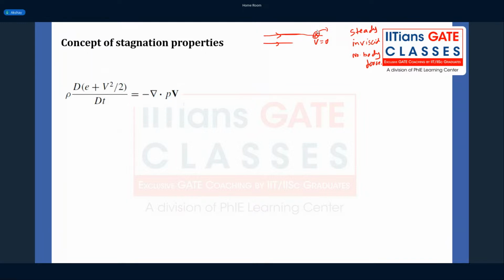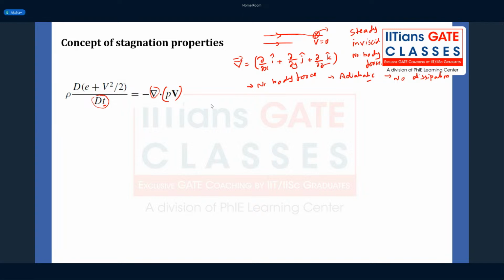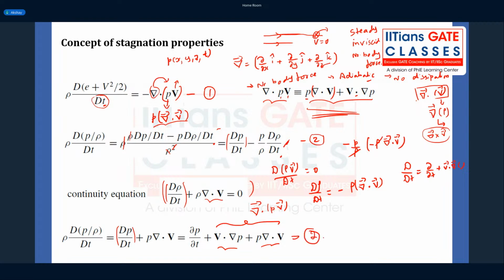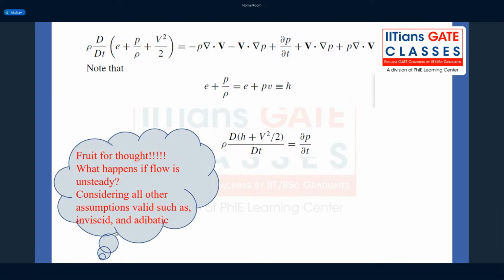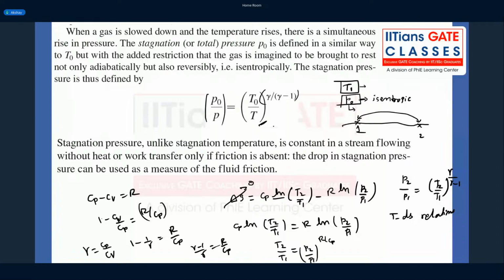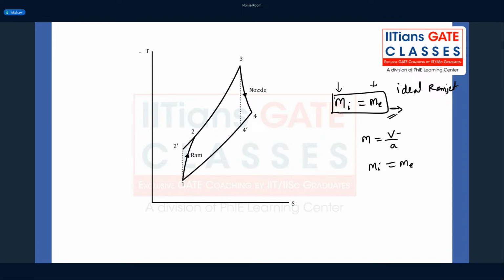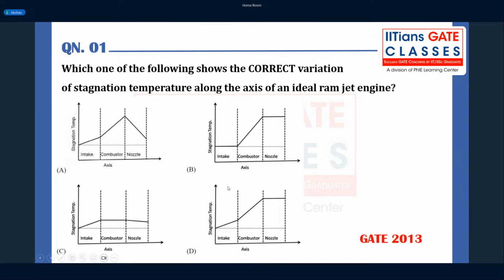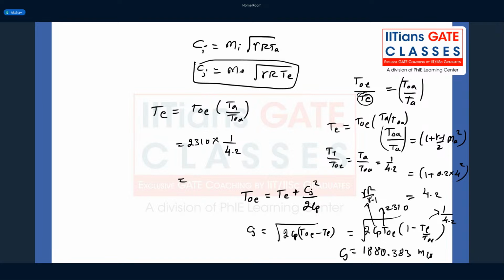Demo class on Propulsion | GATE AE Preparation | GATE 2025 Aerospace Engineering Online Classes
➡️A good discussion on Potential Fluid Flow

✅Salient Features
Regards,
Team IGC

🏆 GATE Result 🏆